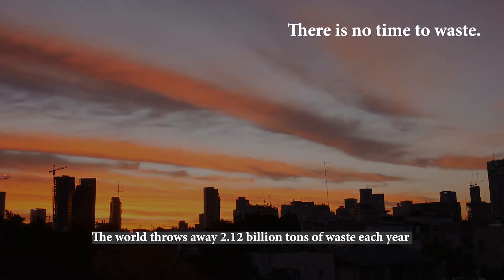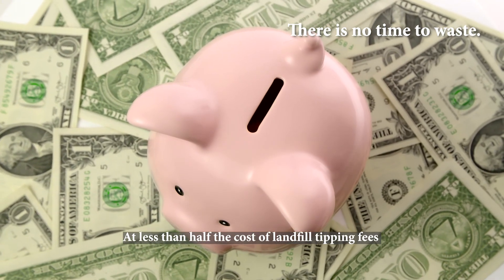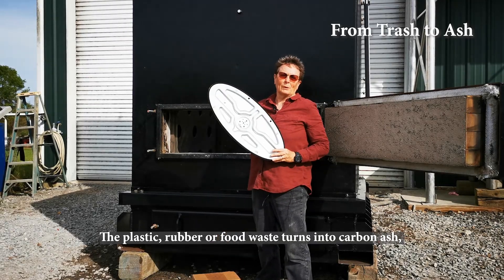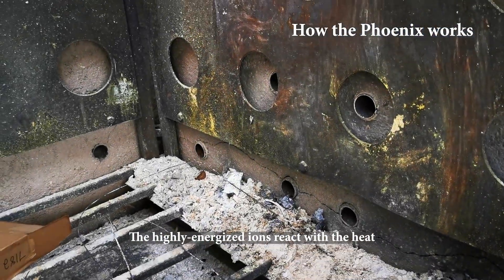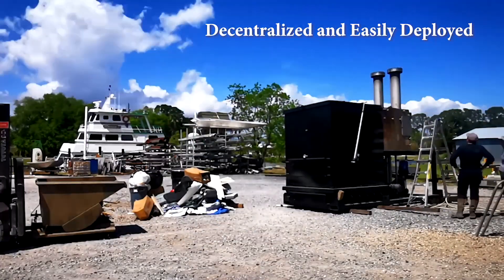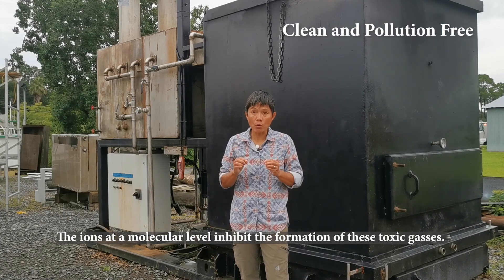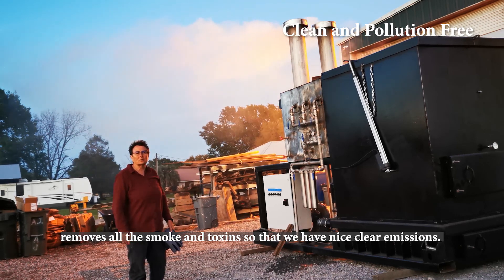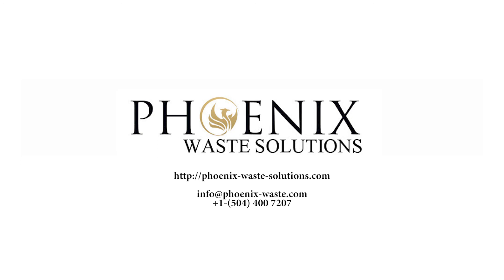PHOENIX WASTE SOLUTIONS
This zero fuel and non-polluting innovation can process mixed waste at less than half the cost of landfill tipping fees and with a far lower carbon footprint. Measuring only 6' x 13' x 8' (the size of a small van), the current design can dispose of 4 - 8 tons of waste in 24 hours, significantly reducing the need for centralized collection or landfills. The Phoenix can be scaled up or down to be deployed for different applications.

This revolutionary green technology is a game changer that can give you a new market advantage.